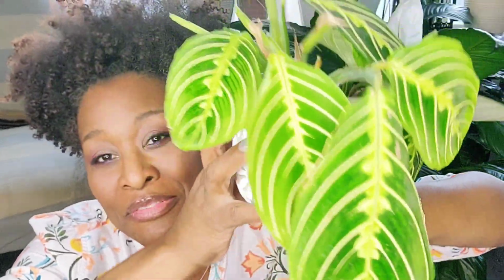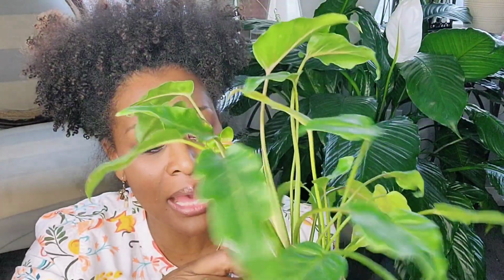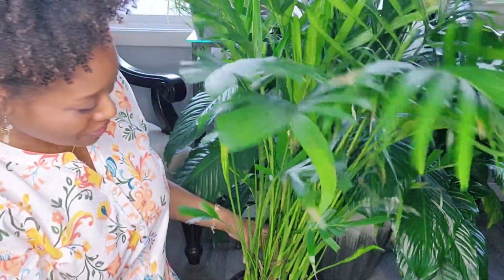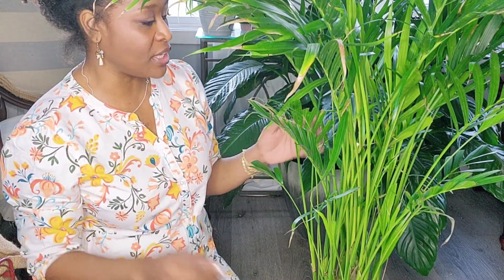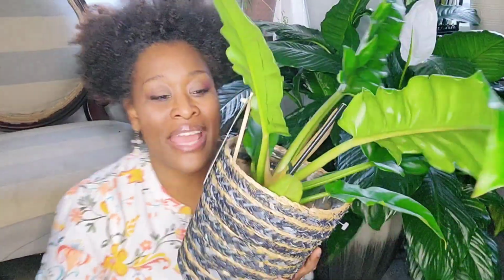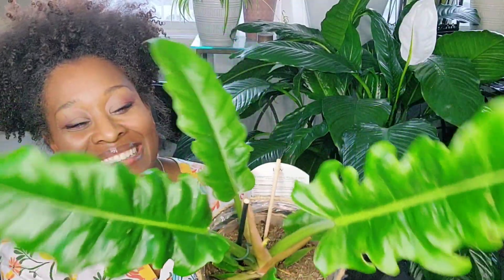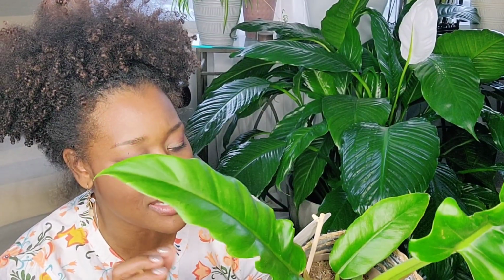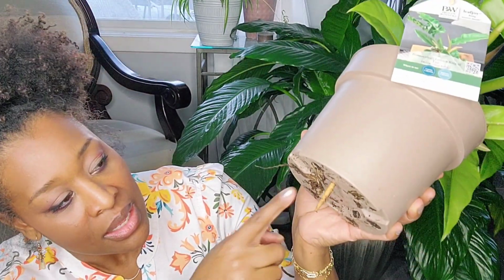Plant Haul Home Depot Lowes Walmart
Big Box Store Haul
Home Depot

Philodendron golden ring of fire $29.99
Philodendron xanadu $8.95
lemon line Maranta $8.95

Lowes
Cat palm $5 (clearance)

Walmart
Aglaonema rice leaf

Lipgloss Moira lip oil in lets cuddle